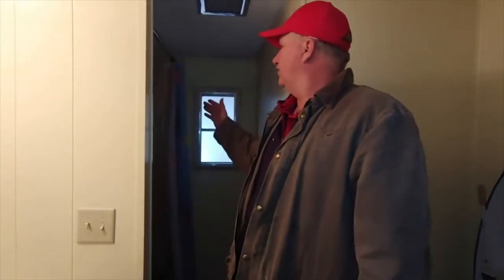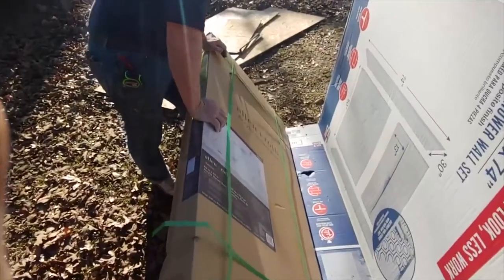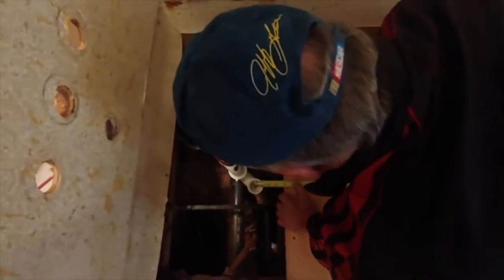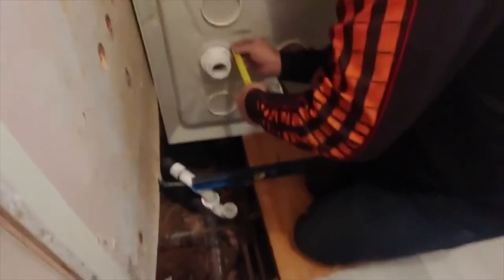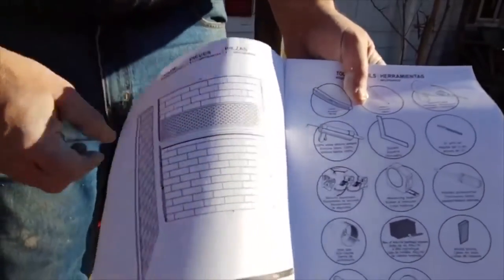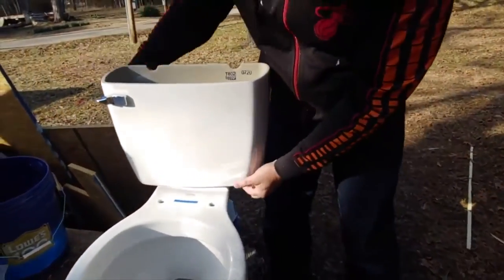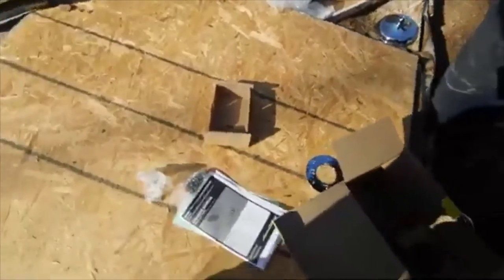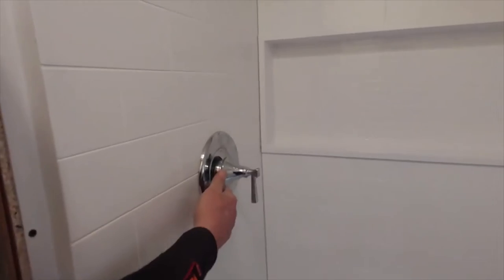Fixing Up A Mobile Home - Water Damage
Here's the complete remodel of a vacation mobile home that ended up with some major water damage. The neighbors called the owners because there was water pouring out of the trailer.

We went in, replaced the floors, improved the bathroom, and fixed everything to get the home back into good shape.

⏱️⏱️Chapters⏱️⏱️
00:00 Follow along with a handyman
00:25 Repair of water damaged floors
11:58 Shower base install
14:22 How to connect shower base to drain
31:15 Installing shower pan
34:17 Nextile Shower wall set install
41:20 Henshaw toilet install
52:00 American Standard Rumson Shower faucet
55:40 How to install shower faucet
1:04:52 Be an American, not an American't